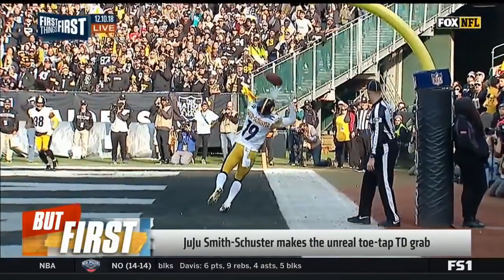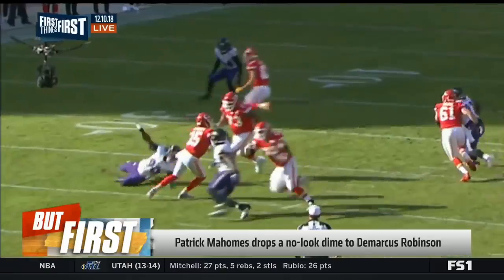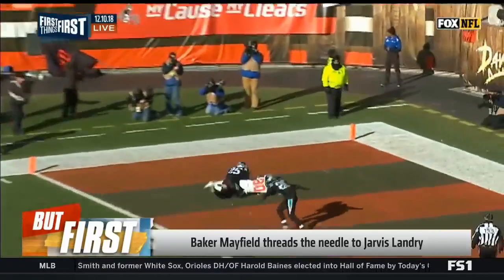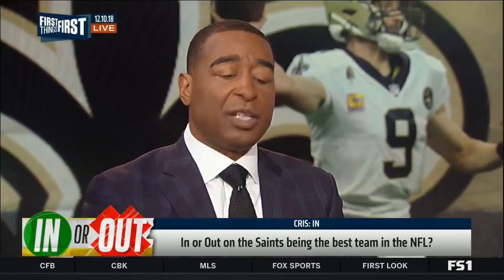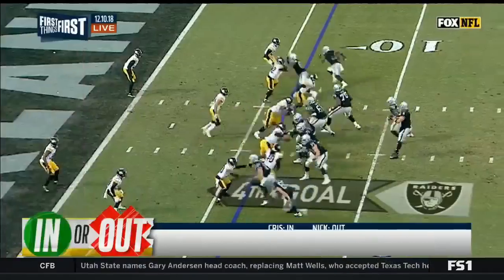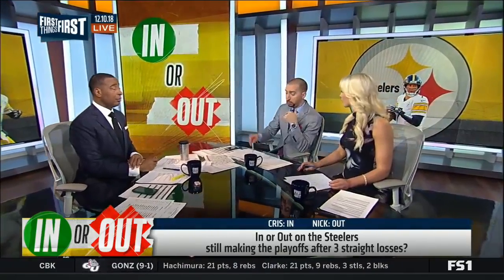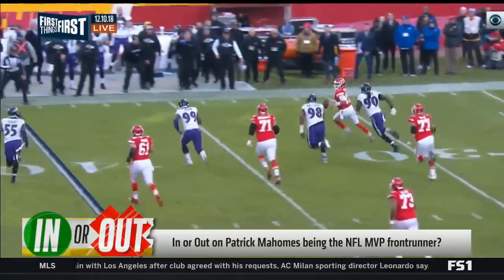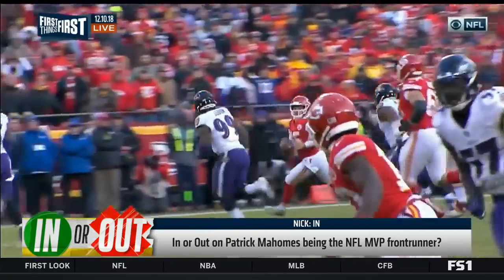In or Out on the Saints being the best team in the NFL First Things First 12 10 2018